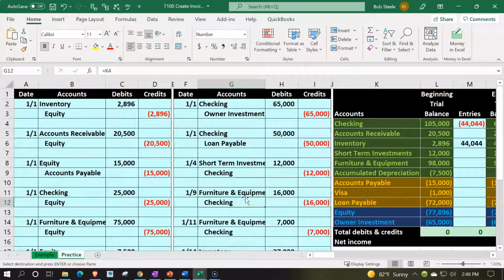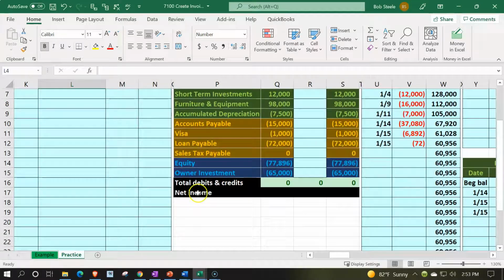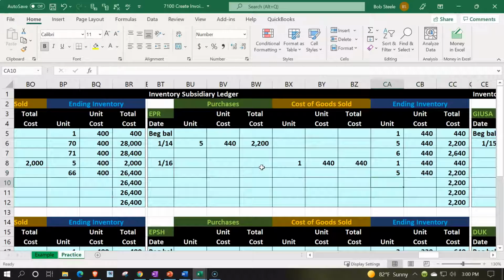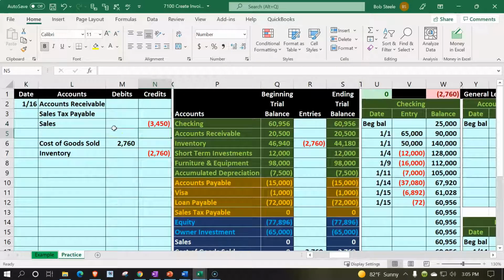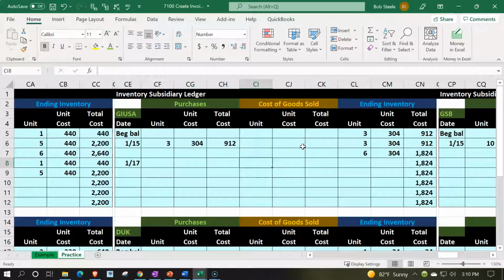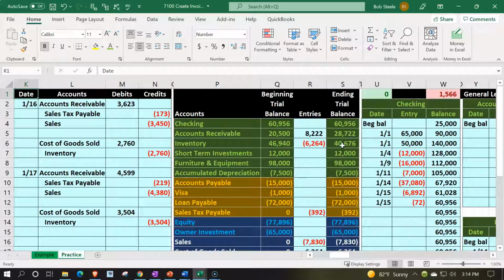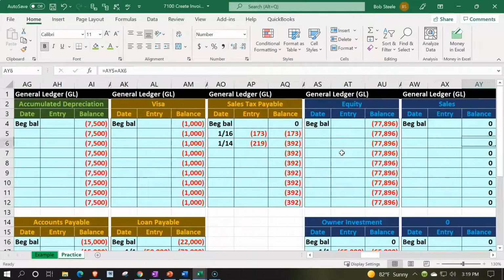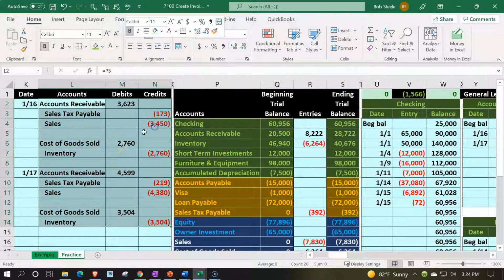Invoice Selling Inventory 7100 Excel Accounting Problem 2021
Invoice Selling Inventory